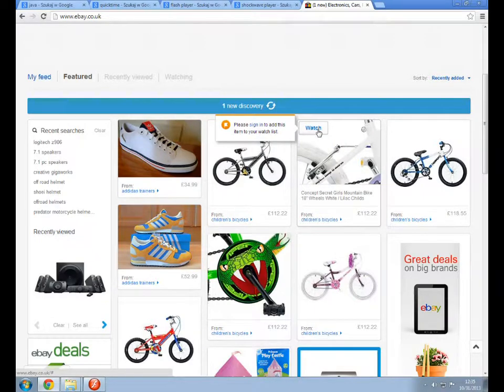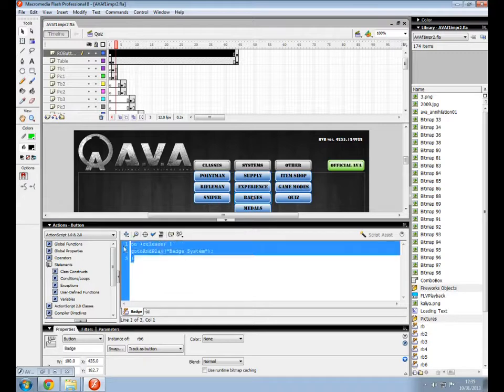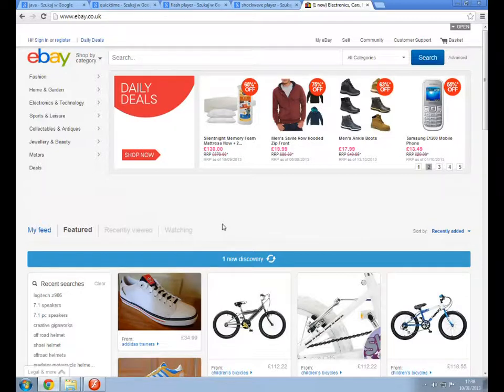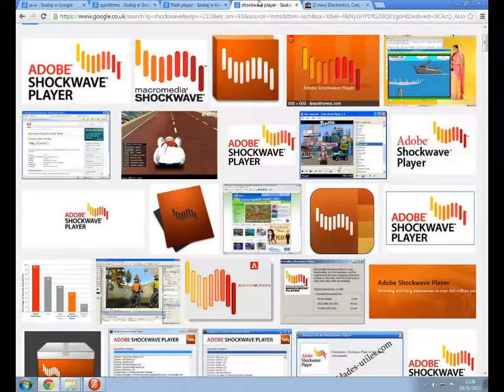Features in interactive media